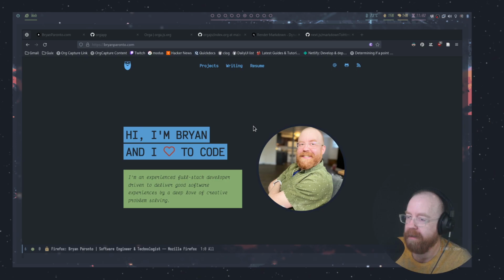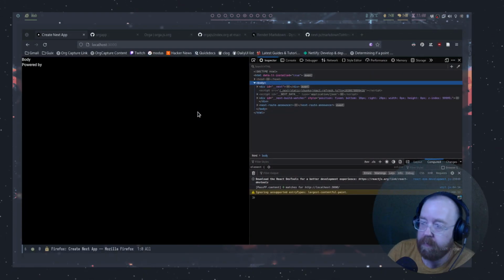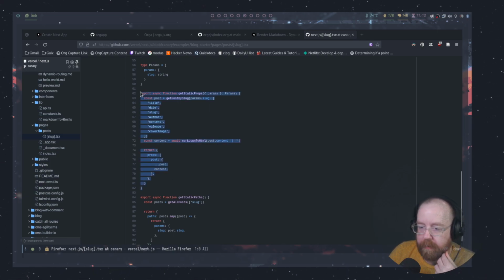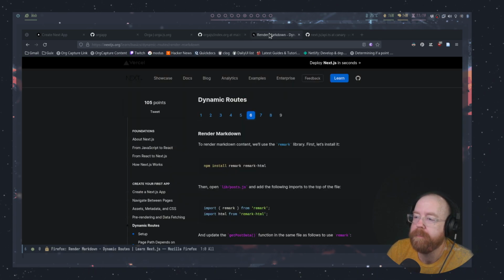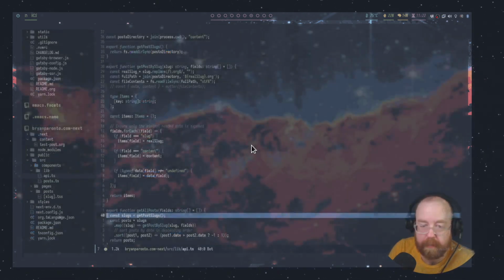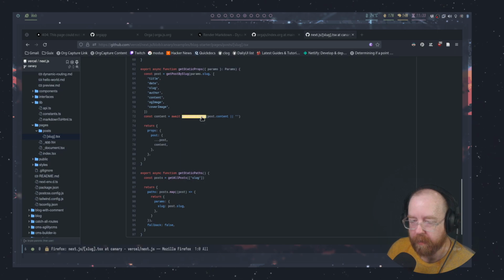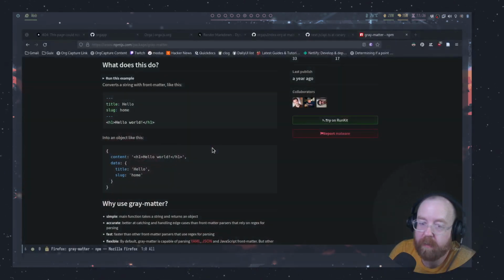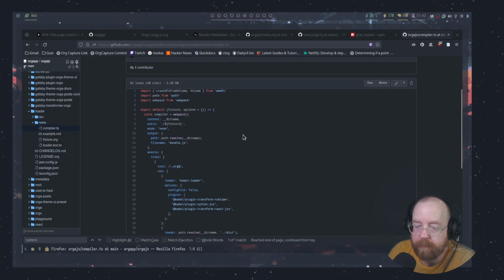Chatting + Porting a Gatsby blog to NextJS + OrgaJS - PART 1